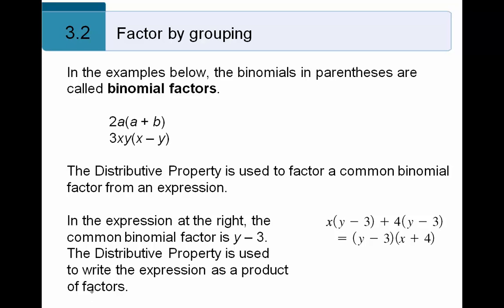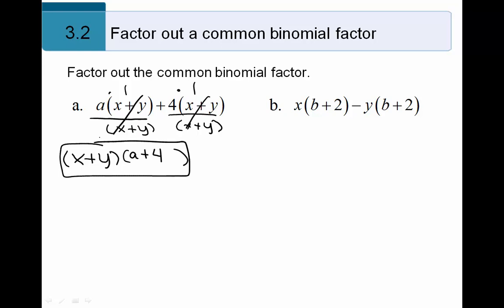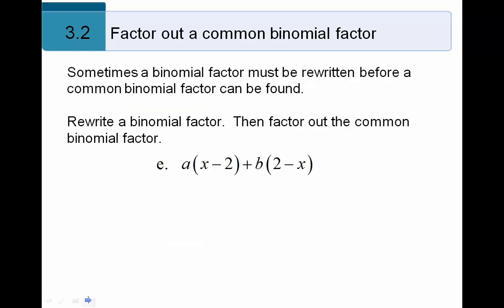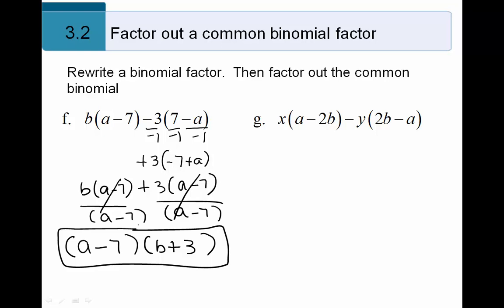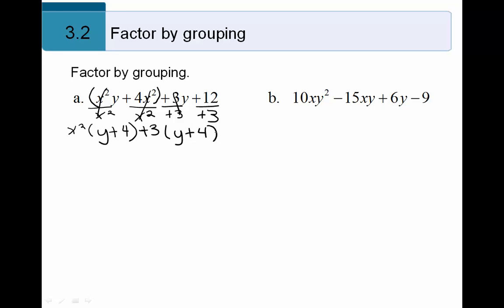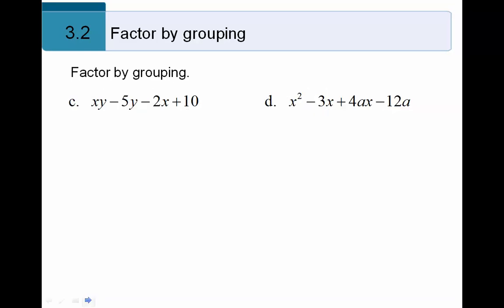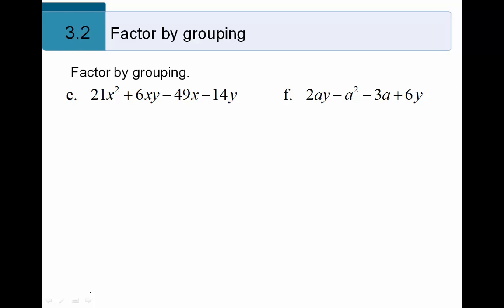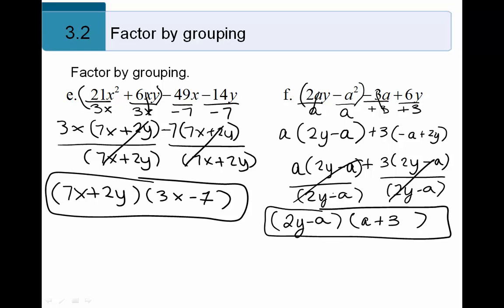3.2 Factor by Grouping